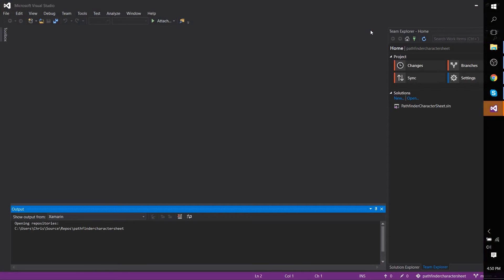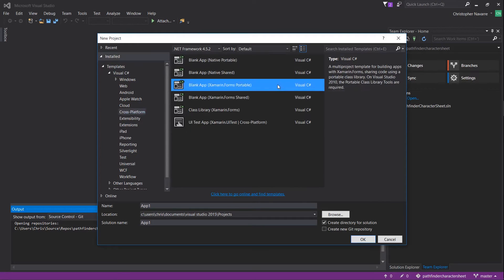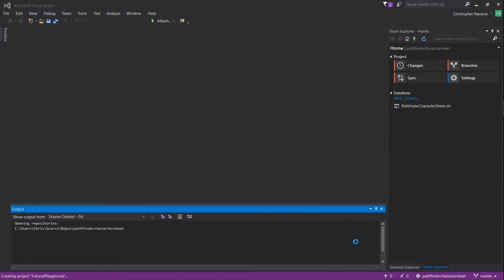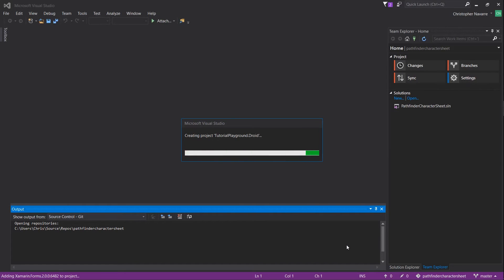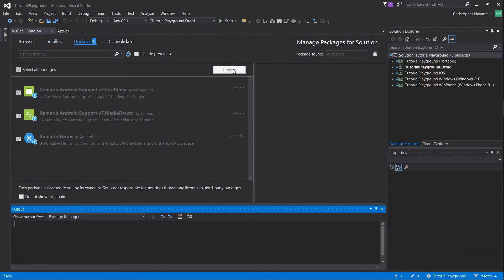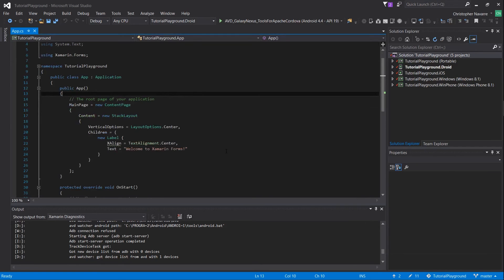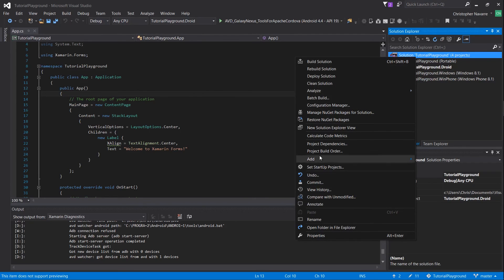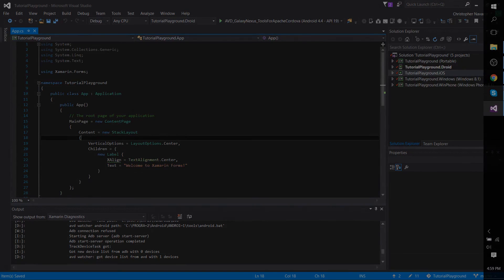Initial Project Setup | Xamarin Forms C# Android iOS Tutorial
How to Create a Xamarin Forms Project Solution and Prepare it for coding.